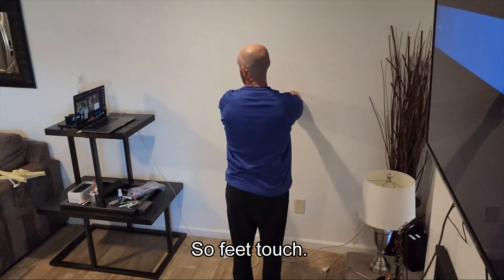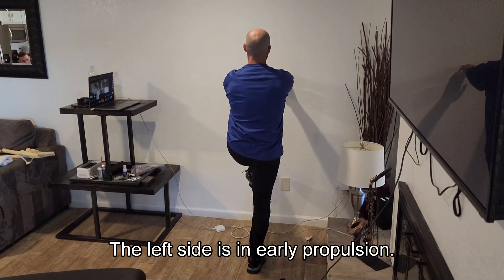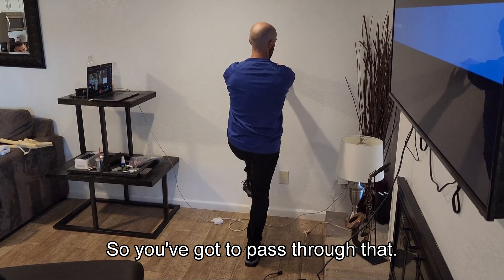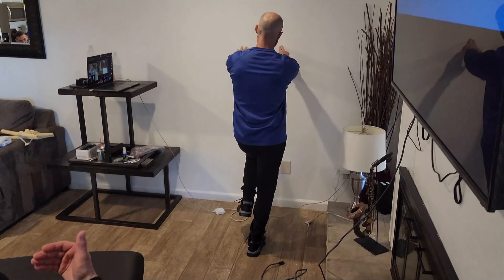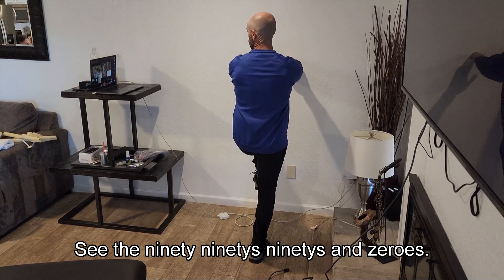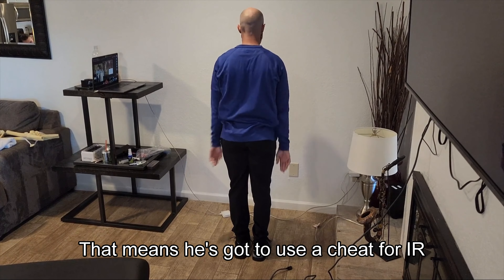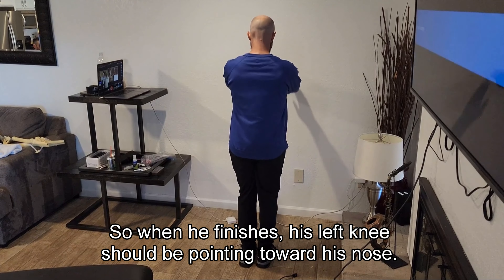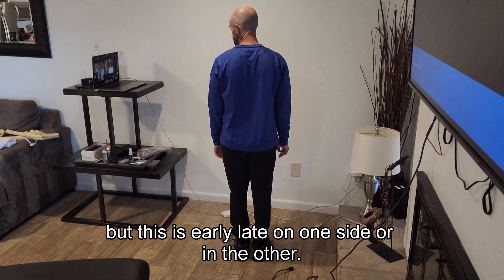Bill Hartman's Load Propulsion Test: How and Why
in order to see the full video and learn directly from Bill about his UHPC Model.

Join hundreds of professionals from around the world who are diving deep into the Unified Health & Performance Continuum Model with Bill.  From live office hours, to webinars, to free courses, the UHP network is your one and only place to learn this model directly from it's creator, Bill Hartman.  We will see you in the network.

The load propulsion test is a test created by Bill Hartman as a dynamic assessment of the full range of early to middle to late propulsion, while standing against gravity.  In this video Bill shows what to look for in the test and starts to get into how it compares to what we might see on traditional PT table tests.